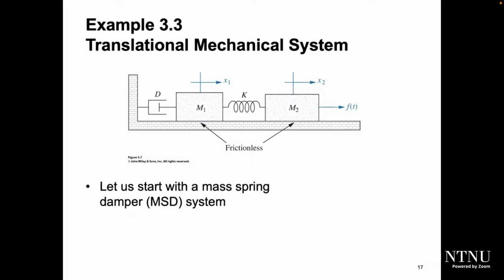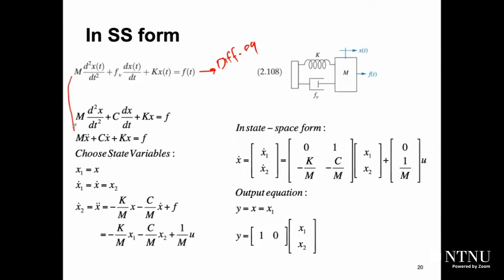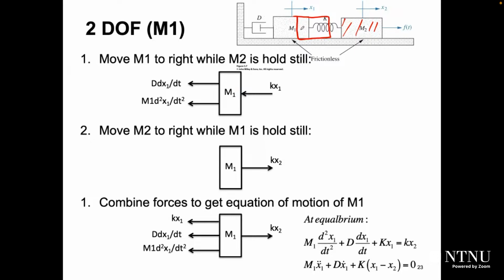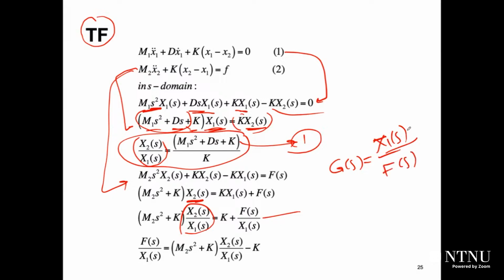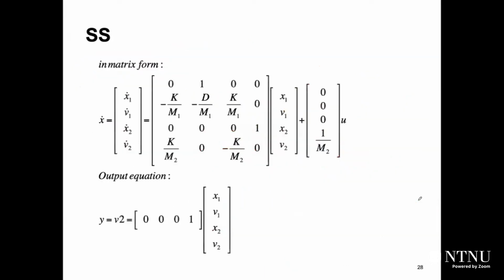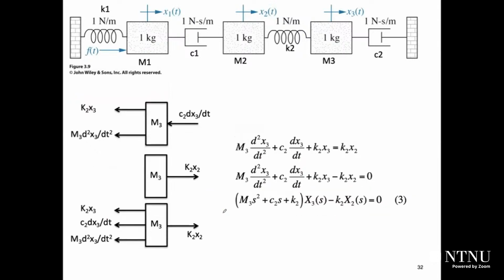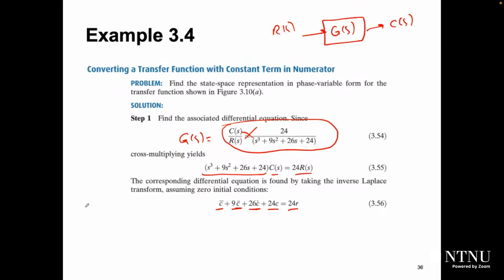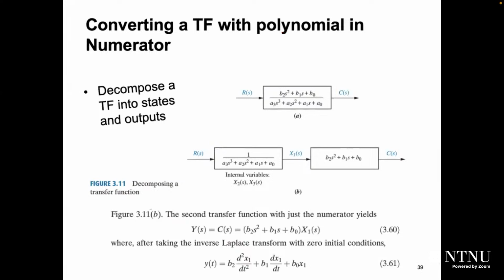Chapter 3 modeling in time domain part II